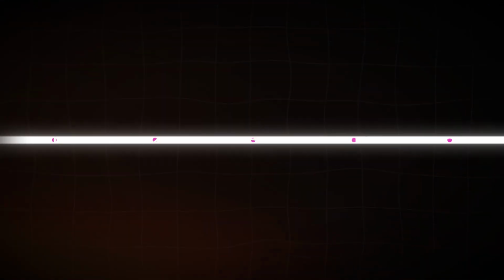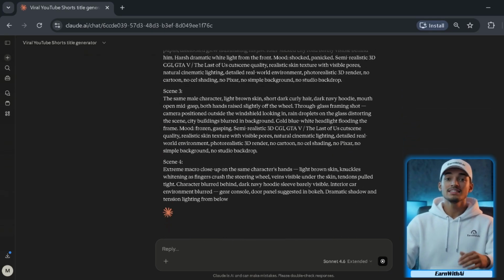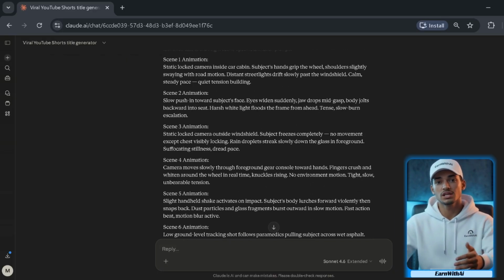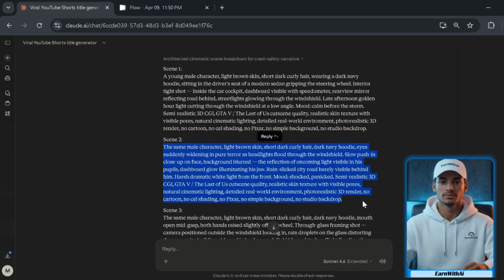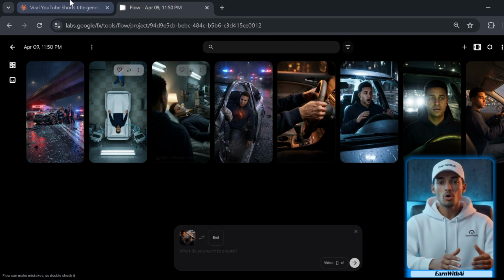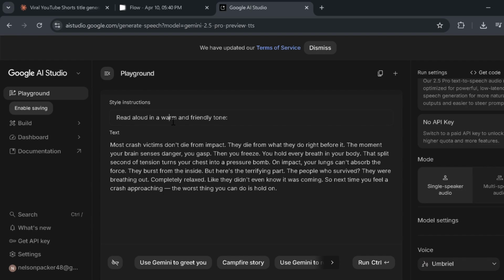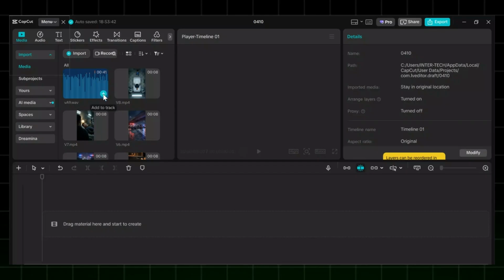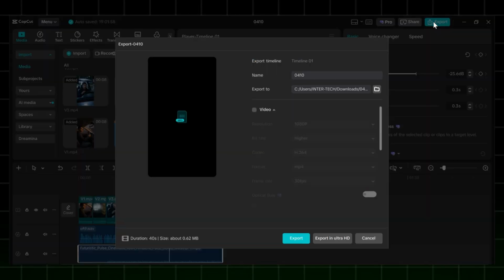How To Make STUNNING 3D Animated Shorts Like Zack.D Films | Full Workflow 2026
🔥 Create jaw-dropping 3D animated YouTube Shorts like Zack D Films using free AI tools — complete ai animation workflow, zero experience needed. This is your full google flow tutorial + capcut tutorial for building a cinematic ai short film from scratch — perfect for any faceless youtube channel.

🔥 What's inside:
→ Generate ideas & scripts with Claude AI
→ Create 3D visuals using Google Flow (Nano Banana Pro)
→ Animate every scene with Veo 3 (Veo 3.1 Fast model)
→ AI voiceover in Google AI Studio — free
→ Edit & sync in CapCut — Shorts ready
📌 Every prompt used in this video (Idea Generator, Script, Visual, Animation) is in the description — just copy, paste, and create.